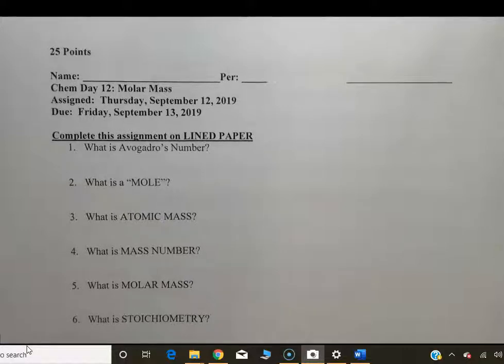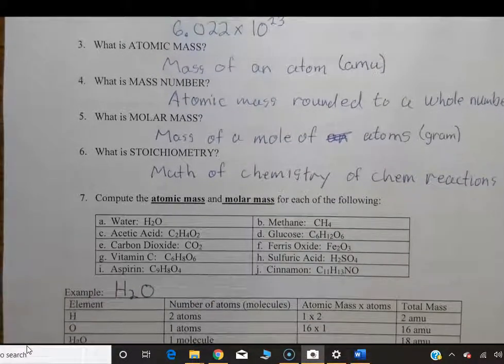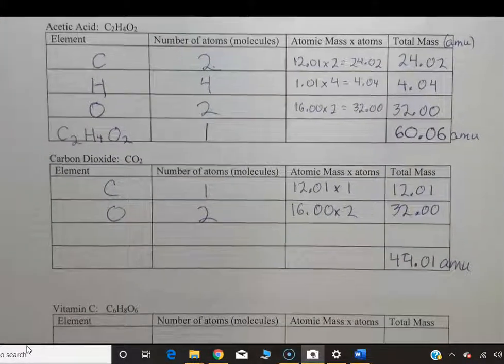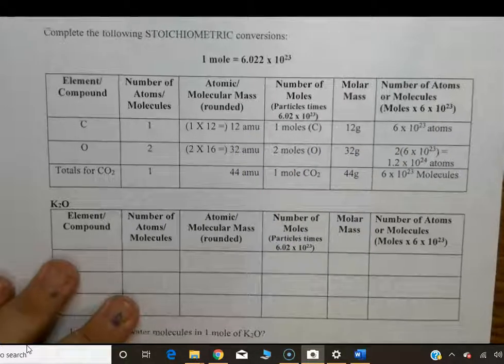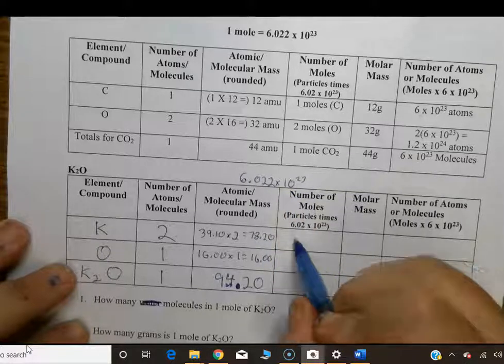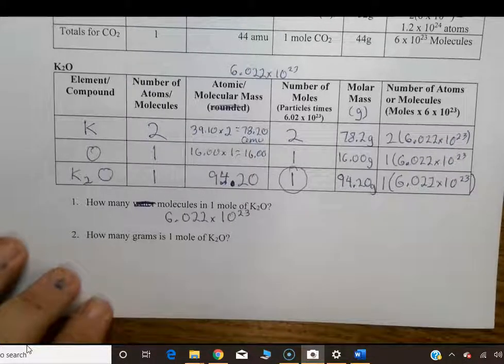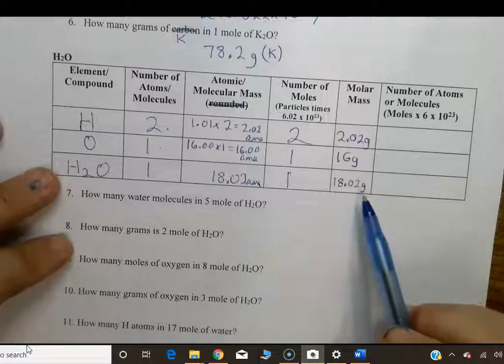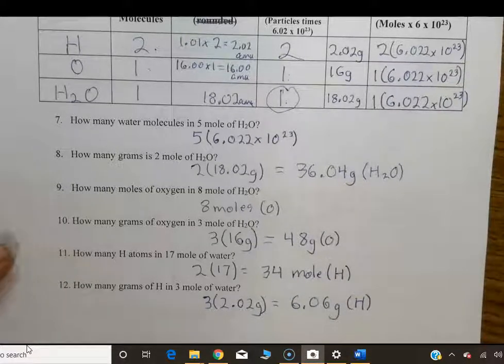Day 13 Molar Mass Rev